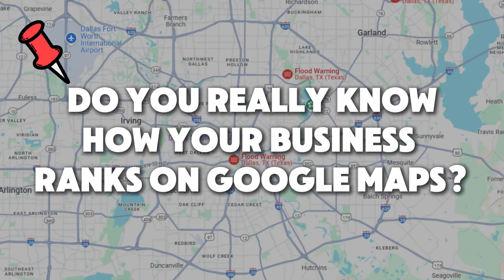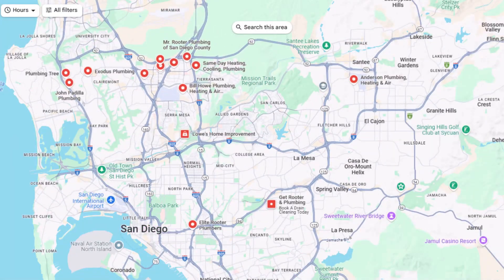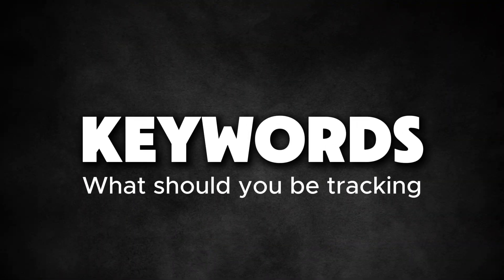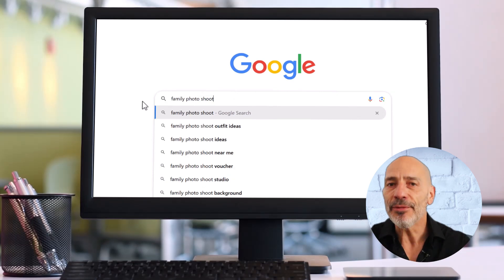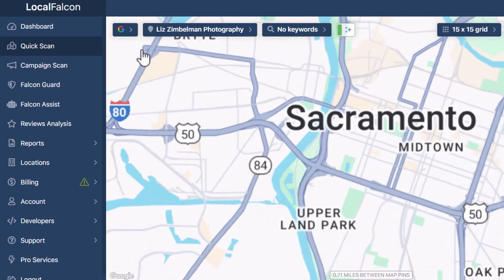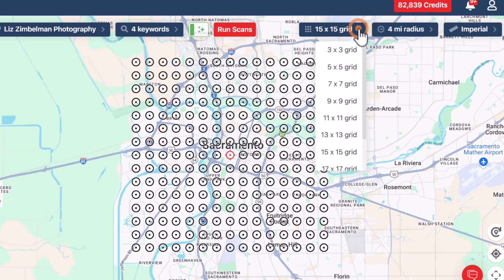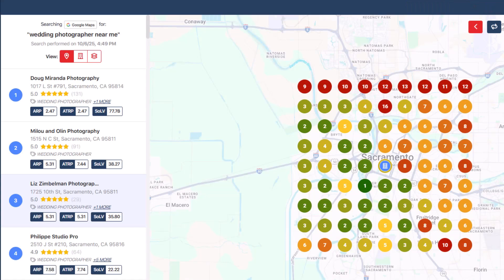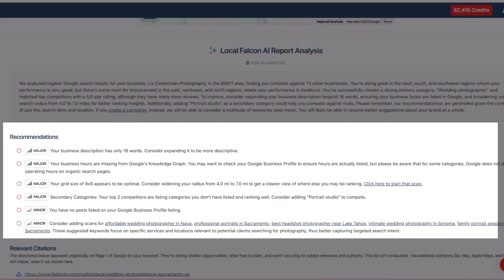Think You Rank #1 on Google Maps? Here’s What Google’s Really Showing People Nearby